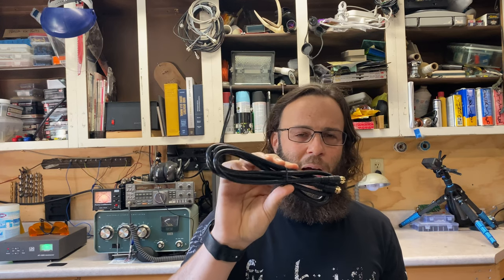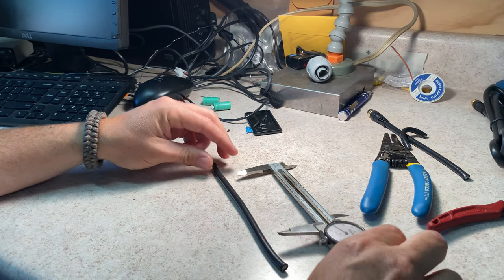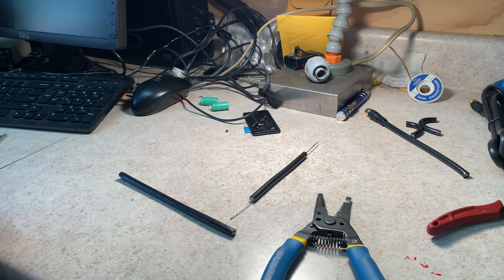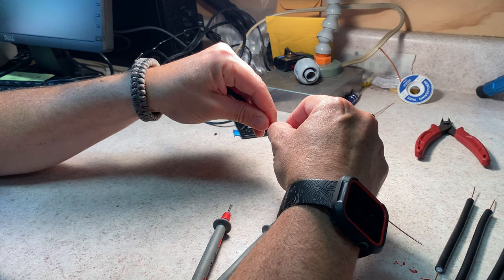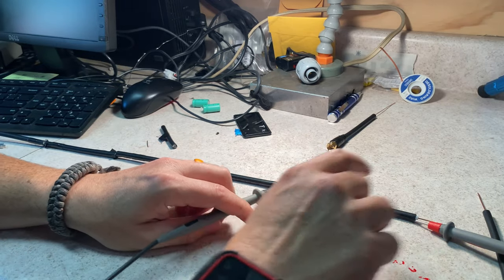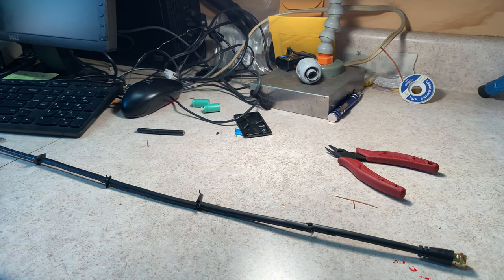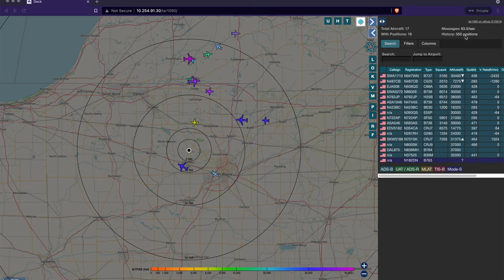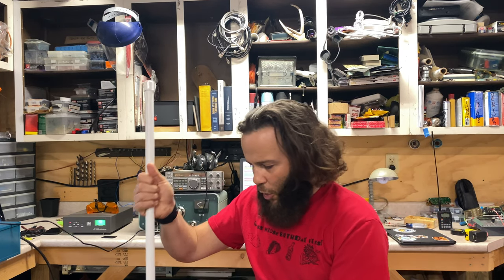Making a 1090MHz CoCo Antenna for ADSB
Alright gang today we are building a Coaxial Collinear antenna, or a CoCo for short.
This one is built for 1090MHz, there will be another later built for 146.5MHz.

The website that started this idea for me and where I got most of my content

XRDS 3ft SMA Male to SMA Female Cable

F Type To Sma Male Female Connector Adapters

Nooelec NESDR Smart v4 Bundle

Nooelec NESDR Smart v4 SDR

100 Feet, Black RG6 Coaxial Cable

Amazon Basics Small Hard Camera Carrying Case - 12 x 11 x 6 Inches